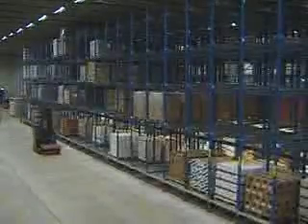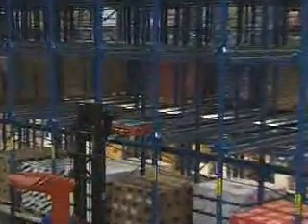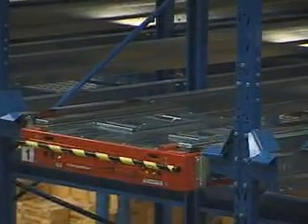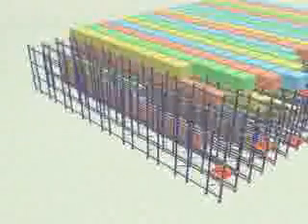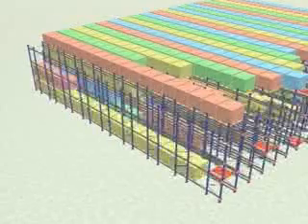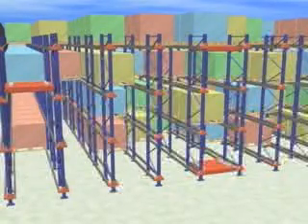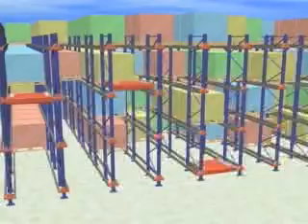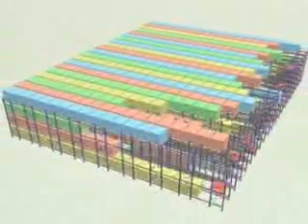Maxipacker Pallet Shuttle System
Safer way to load & unload deep rack systems.  When people think of a better way, it is safer & cheaper.